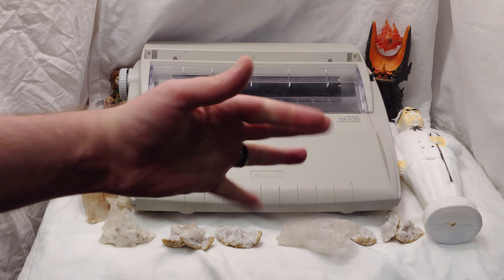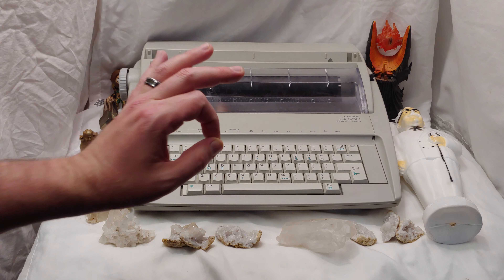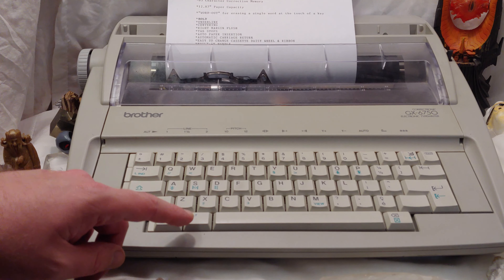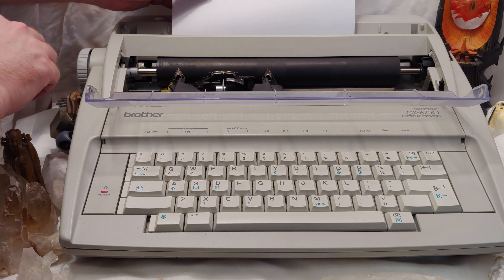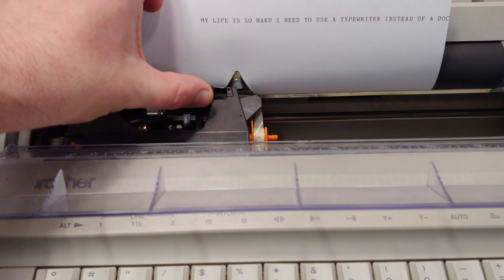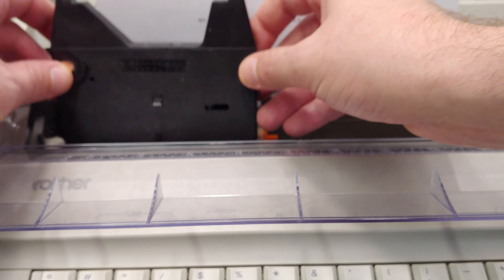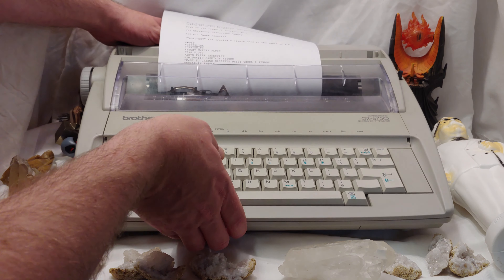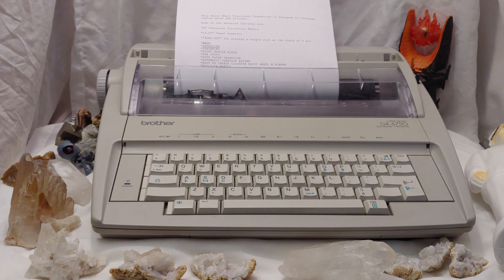Brother GX-6750 Retro Review, Demo Mode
Product Description
The GX-6750 is an entry-level portable daisywheel typewriter. Its features include the Perfectype® professional touch keyboard, automatic correction system including "word-out" and a 65 character lift-off memory, automatic underlining, bold printing, right margin flush and view mode. It has a variable 10/12 pitch-typing selector, caps lock, line indent and automatic paper insertion.

Main Features
Caps lock
Line indent
Automatic "word-out" correction system
Lift-off correction memory
Automatic paper insertion
Automatic underlining bold printing and right margin flush
Variable 10/12 pitch typing selector
Perfectype® professional touch keyboard
View mode allows easy viewing of the typing line
Automatic carriage return
Forward and reverse indexing
Automatic paper insertion
Automatic repeat for all characters
Self-demo feature automatically demonstrates features and functions
Paper support conveniently doubles as lid cover

Shipping Depth: 20.0 Shipping Height: 18.7 Shipping Width: 8.2 Master Pack Qty: 24 General Information Manufacturer: Brother Industries, Ltd Manufacturer Part Number: GX-6750 Brand Name: Brother Product Model: GX-6750 Product Name: GX-6750 Portable Electronic Typewriter Marketing Information: The GX-6750 is an entry-level portable daisywheel typewriter. Its features include the Perfect type, professional touch keyboard, automatic correction system including word-out and a 65 character lift-off memory, automatic underling, bold printing, right margin flush and view mode. It has a variable 10/12 pitch typing selector, caps lock, line indent and automatic paper insertion. Product Type: Electronic Typewriter Technical Information Print Technology: Daisy Wheel Print Speed: 12 Paper Width: 12.87 Print Width: 9 Printing Pitch: 10 (Pica) Printing Pitch: 12 (Elite) Features: Copy Features: Line Spacing Memory Character Storage: 65 Input Devices Keyboard: 96 Keys Battery Information Power Source: Power Adapter Power Description Input Voltage: 120 V AC Physical Characteristics Height: 5.3 Width: 16.4 Depth: 15.1 Weight (Approximate): 10.00 lb Warranty Standard Warranty: 1 Year